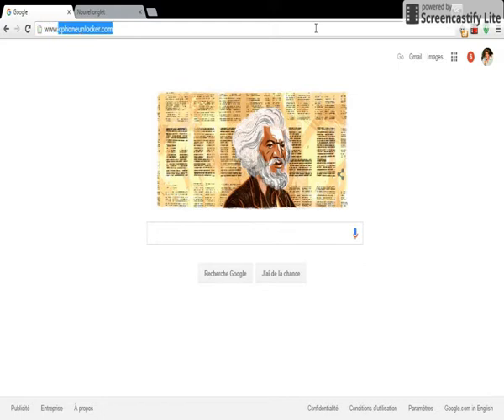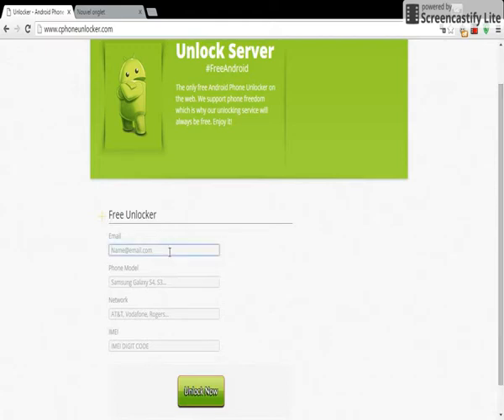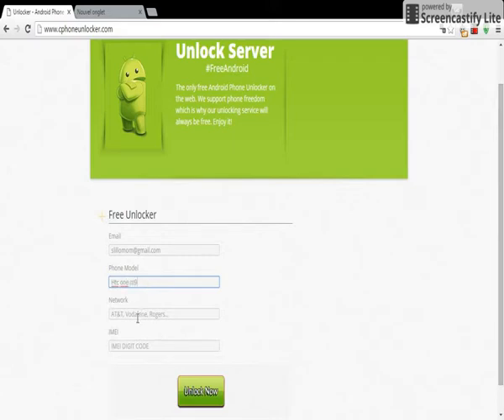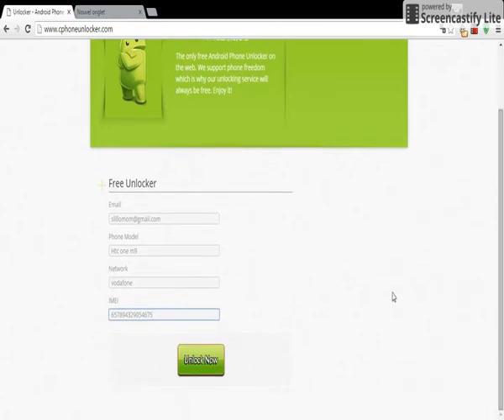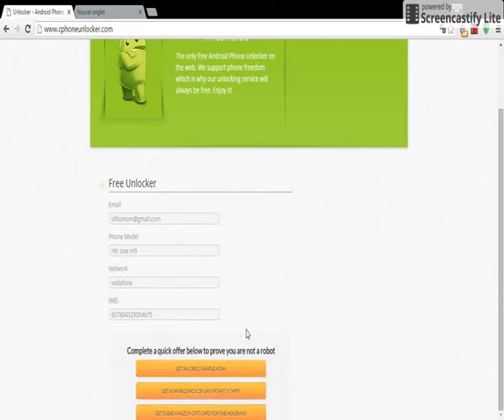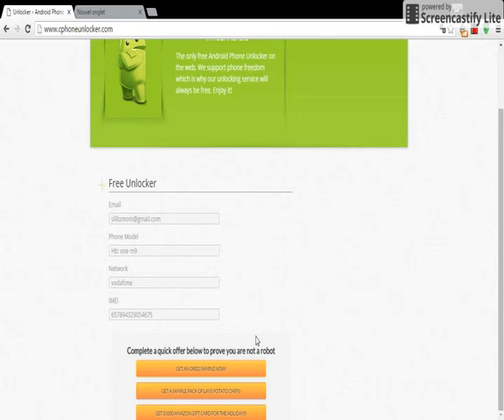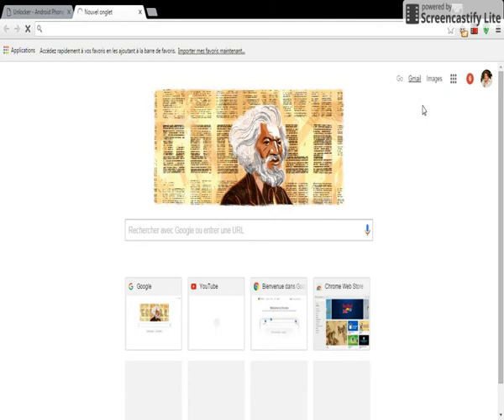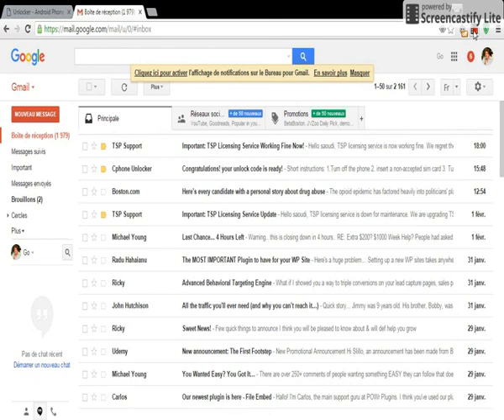How to unlock Asus Zenfone 2E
This is a tutorial and step-by-step guide on how to Unlock  Asus Zenfone 2E to use it with any GSM carrier like AT&T, T-mobile, MetroPCS, Rogers, O2, EE, Verizon, Sprint, vodafone,  telstra, optus, orange, SFR, Bouygues Telecom, Free Mobile
or any other sim card. After you Unlock your  Asus Zenfone 2E  , your phone will be unlocked permanently.

This Video will show you the process of Carrier unlocking your  Asus Zenfone 2E for free so you can use it anywhere in the world!
How to Unlock your  Asus Zenfone 2E (SIM Unlock) smartphone for free

1) Simply visit Cphoneunlocke.com and write your info
2) Once you receive the Unlock code, insert your sim card that you want to use with the phone and wait for the device to ask you to enter the PIN.
3) Use the code that was sent to you via email and BAM your phone is unlocked immediately and you can use it on the carrier you choose.

How to unlock  Asus Zenfone 2E for free,
sim inlock  Asus Zenfone 2E,
 Asus Zenfone 2E unlock code,